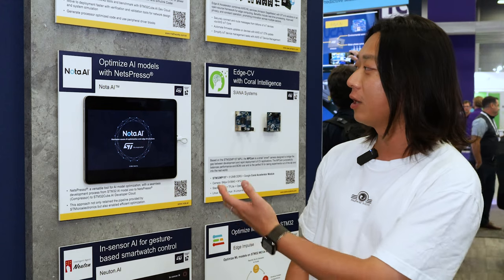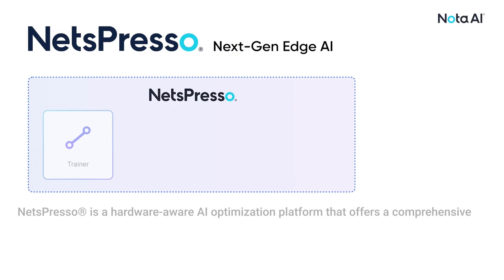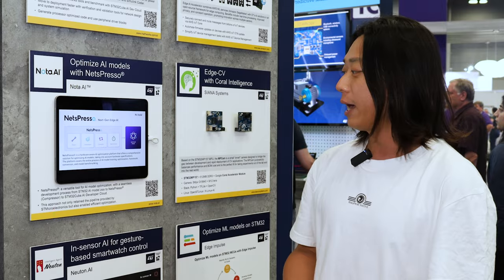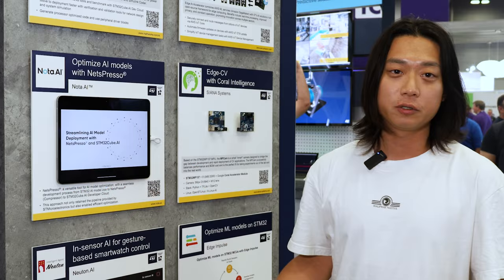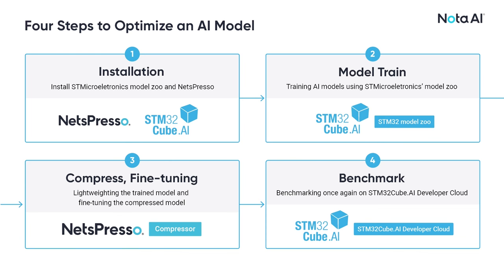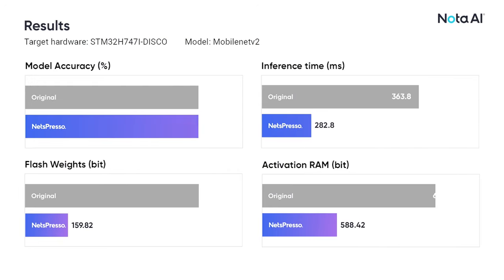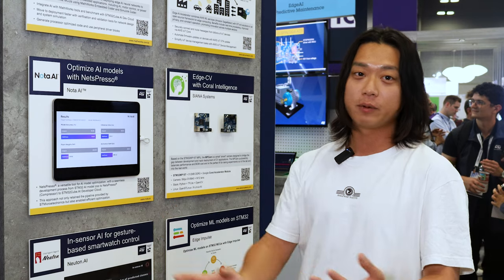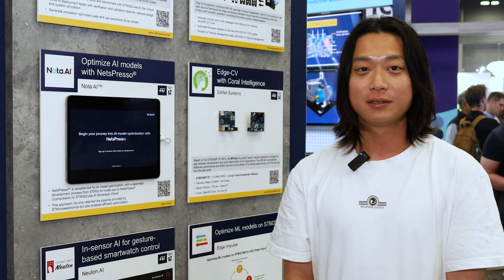Optimize AI models with NetsPresso® from Nota AI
NetsPresso®: a versatile tool for AI model optimization, with a seamless development process from STM32 AI model zoo to NetsPresso® (Compressor) to STM32Cube.AI Developer Cloud. This approach not only retained the pipeline provided by STMicroelectronics but also enabled efficient optimization.